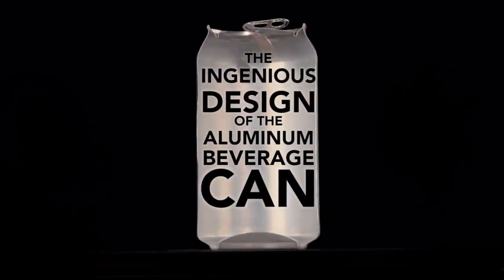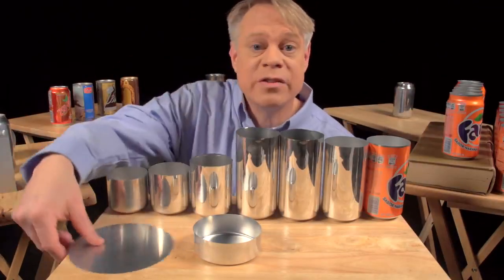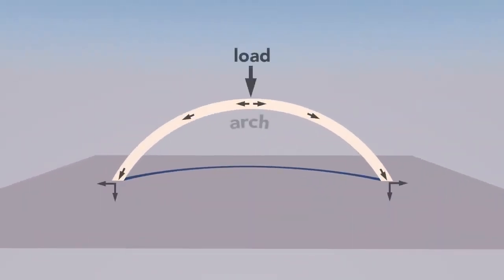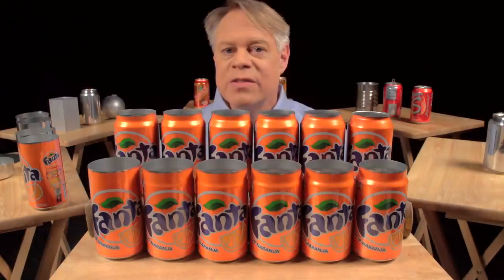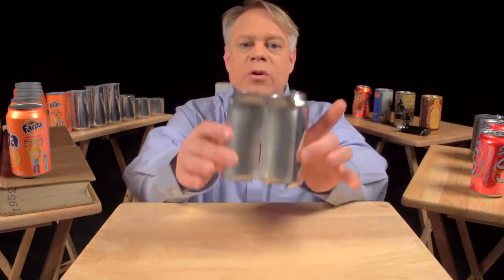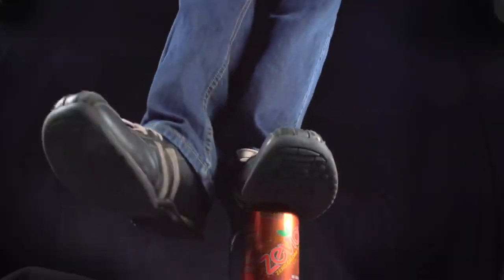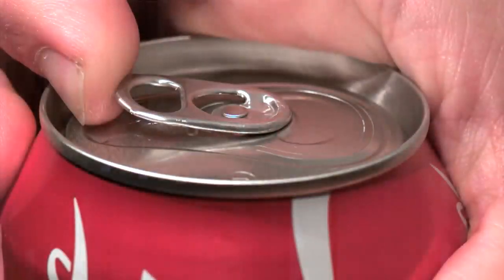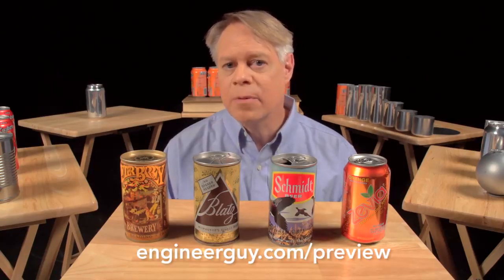The Ingenious Design of the Aluminum Beverage Can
Bill details the engineering choices underlying the design of a beverage can He explains why it is cylindrical, outlines the manufacturing steps needed to created the can, notes why the can narrows near it lid, show close ups of the double-seam that hold the lid on, and details the complex operation of the tab that opens the can.